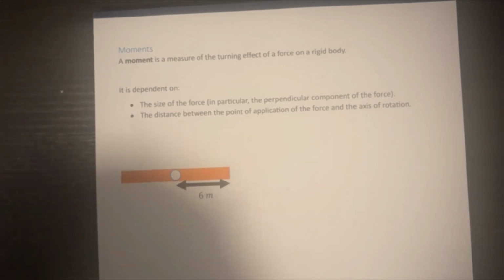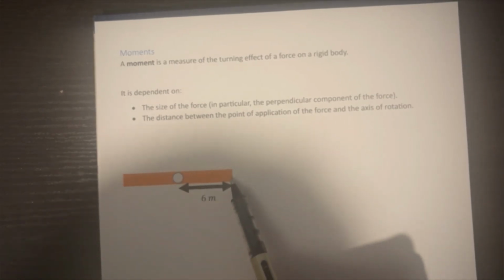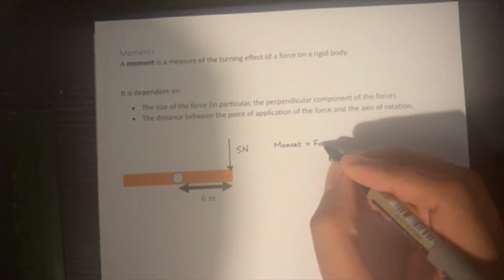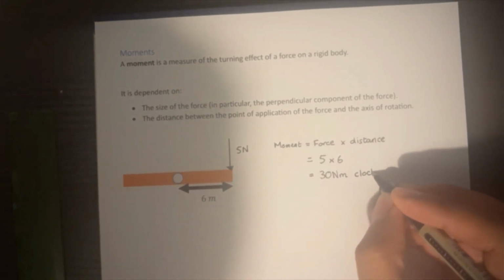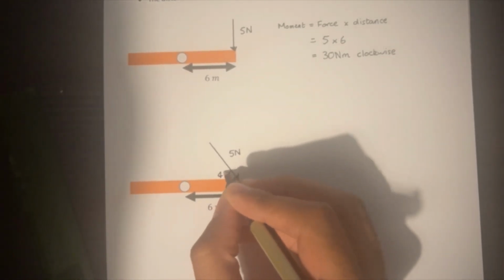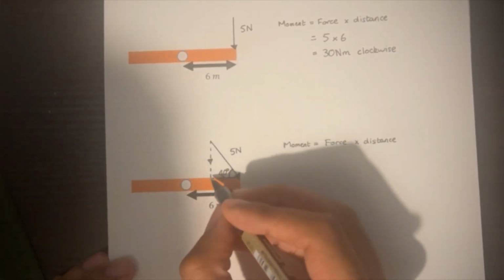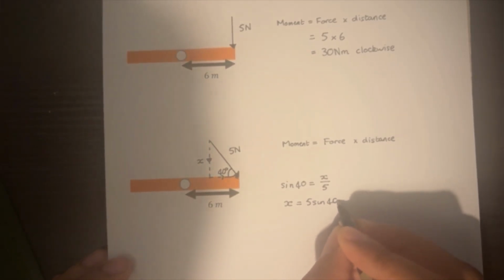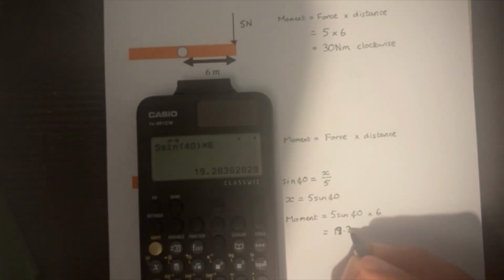A-Level Mechanics 4.1 Moments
Edexcel A-Level Mathematics tutorial for Statistics & Mechanics Chapter 4.1 - Moments.

Chapters:
0:00 - Introduction to Moments
1:09 - Moments with Perpendicular Forces
3:06 - Moments with Forces at an Angle